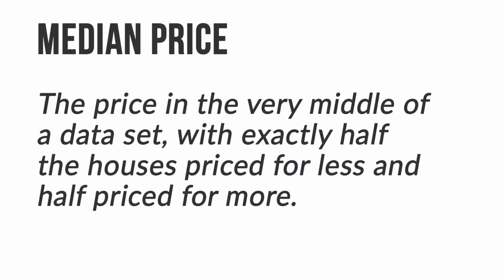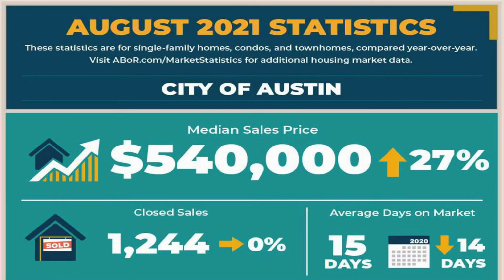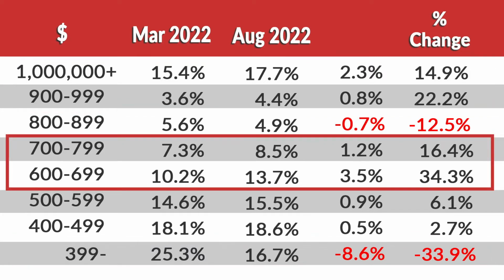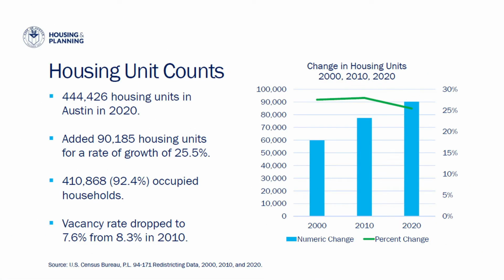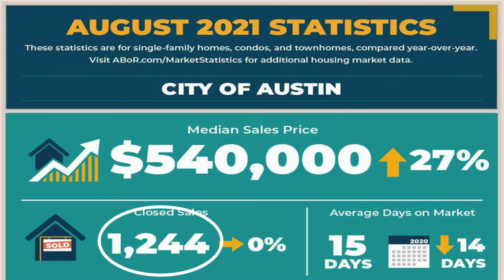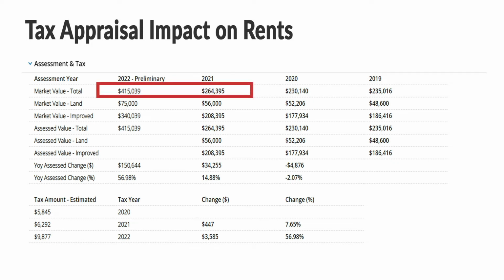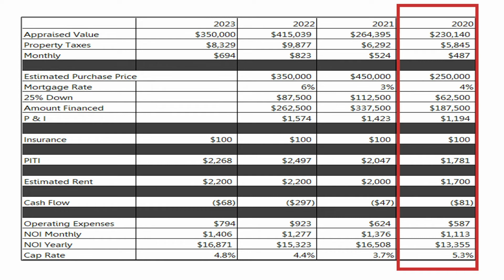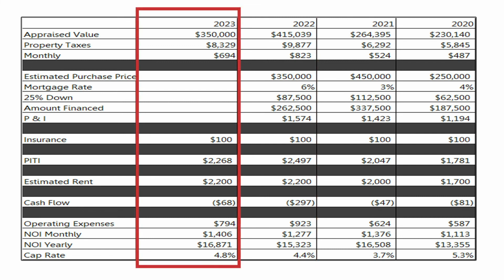Austin Real Estate Investing | It's All About the Cash Flow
To uncover Austin real estate investing opportunities, we need to analyze current prices, rents and overall market conditions. Even though home prices are trending downward, your forecast of future values will determine whether now is a good time to buy. This video analyzes housing market sales data in ways you may not have considered to find opportunities that others may not see.

Charles Lewis is a REALTOR® in the Austin area. He helps people all over the greater metro area buy and sell houses. Schedule a no-obligation phone call to find out how he can help you accomplish your real estate goals

HOW TO HIRE THE RIGHT AGENT